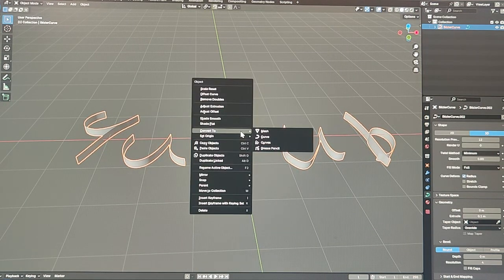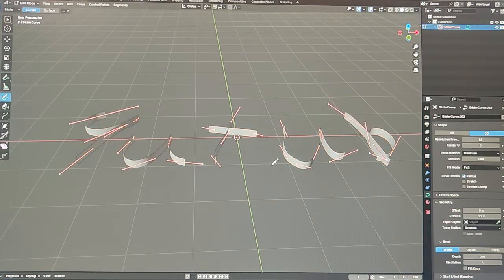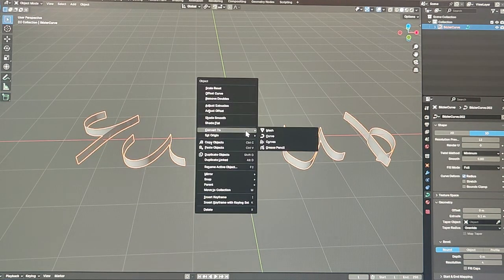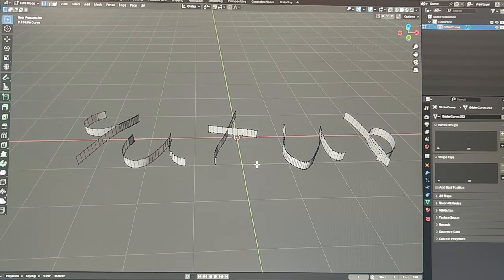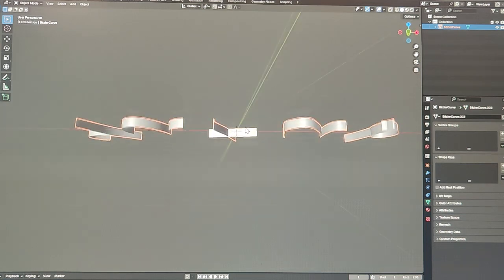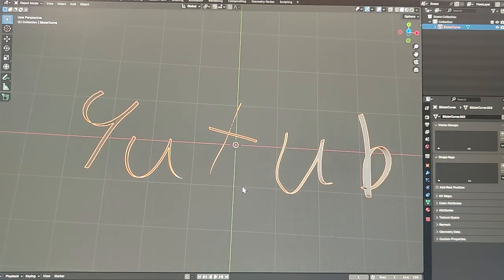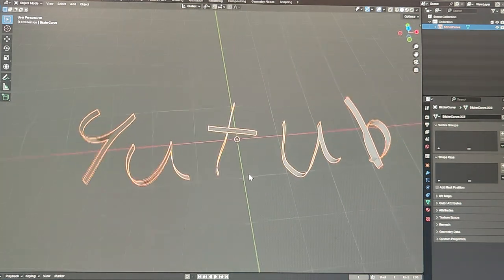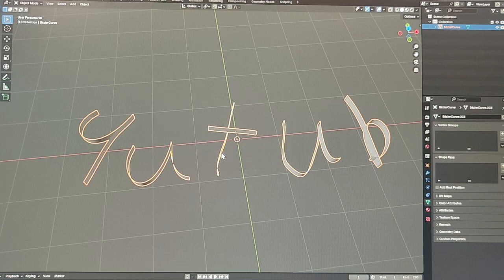blender 4.2 use pensil to drav 3d